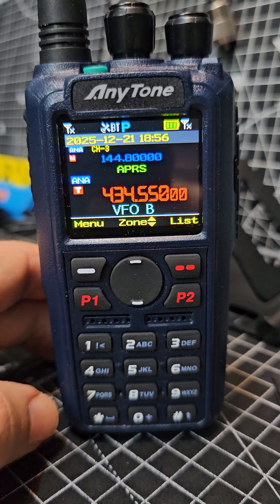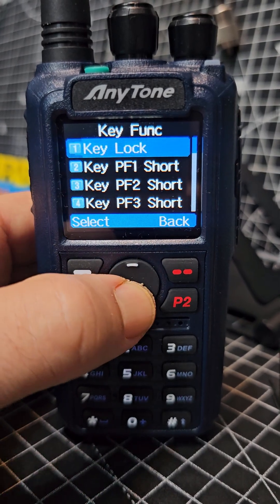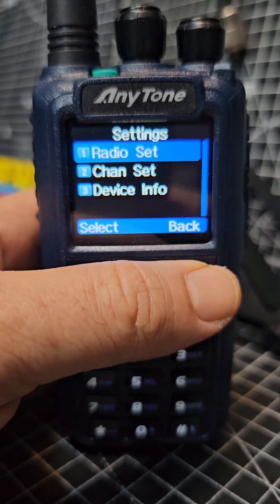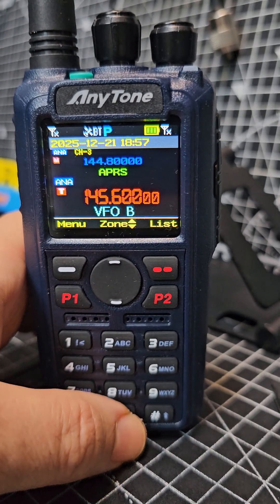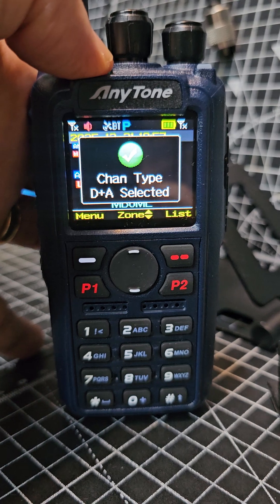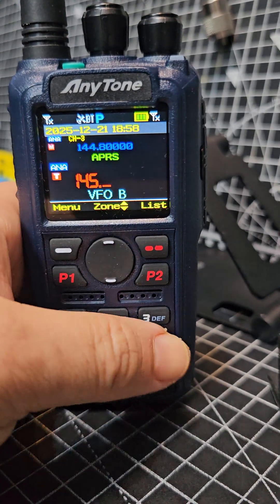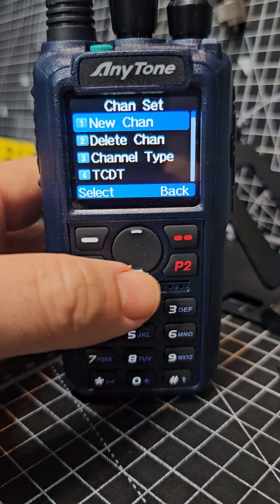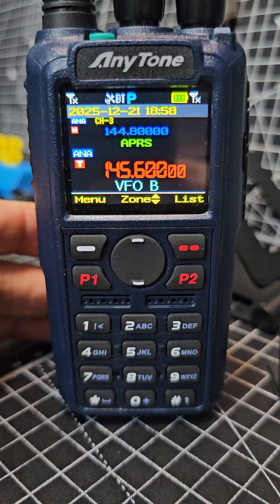Anytone D890UV - Manual Programme Radio Digital ot Analog